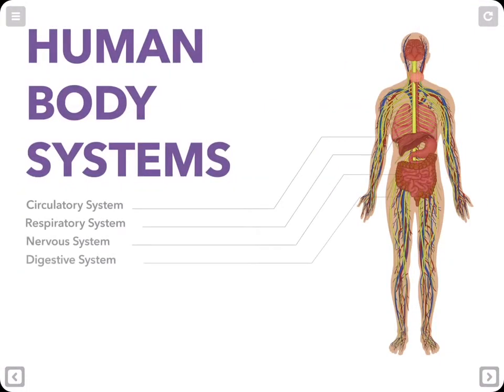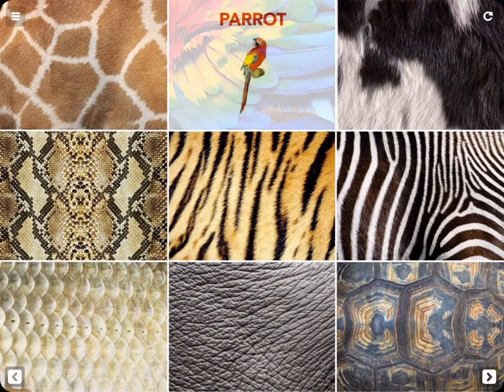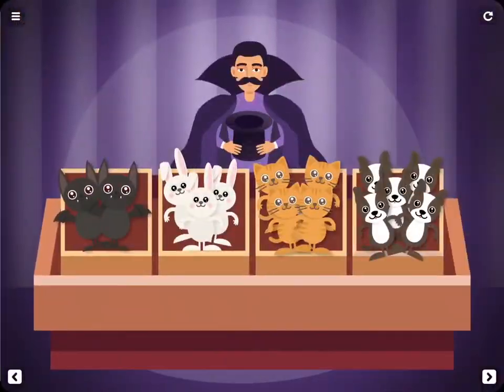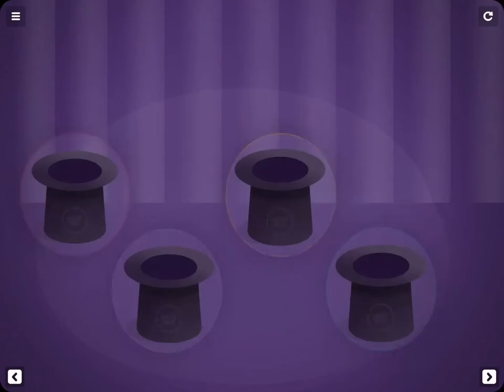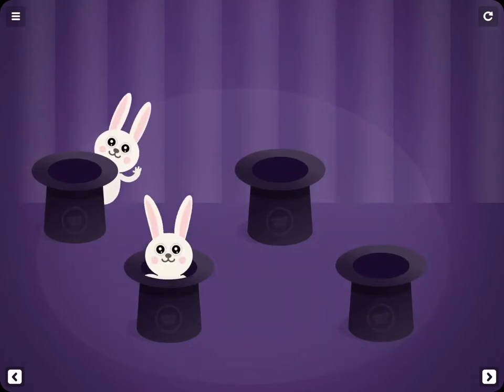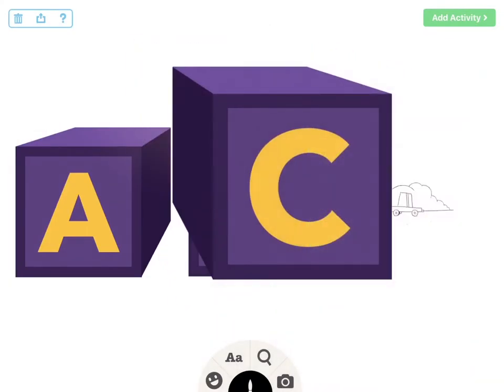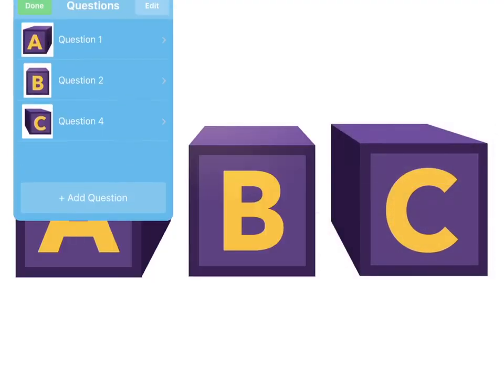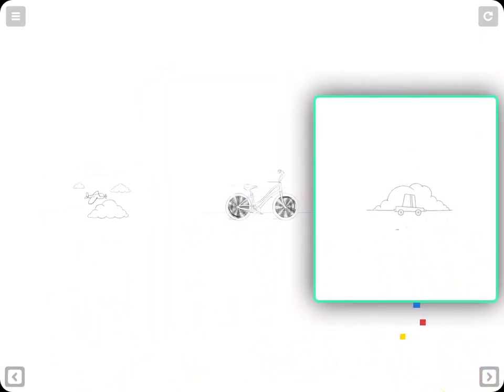*new* TinyTap Houdini Images - Create Educational Apps without coding.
Houdini images is a whole new way to create interactive experiences on TinyTap. ** Coming soon! **

Simply decide if you want an image to appear, disappear or play an animation once tapped.

Now it's your turn, go create your own apps with out coding on TinyTap!